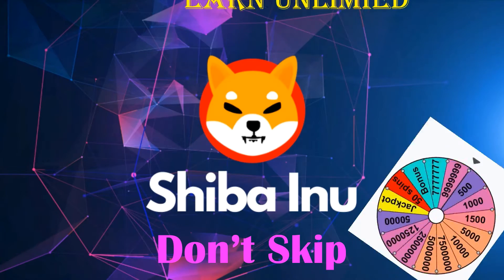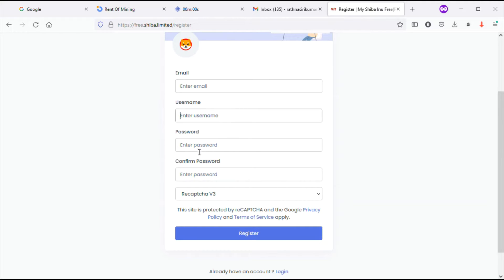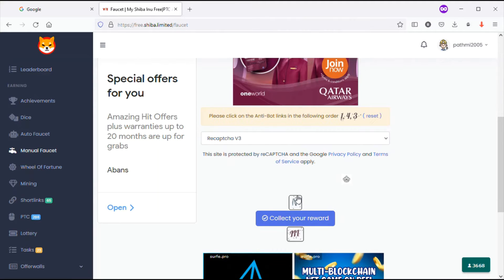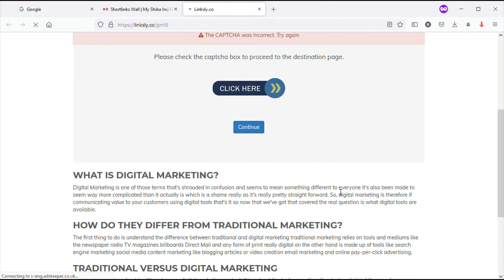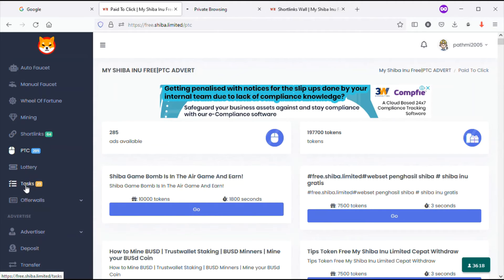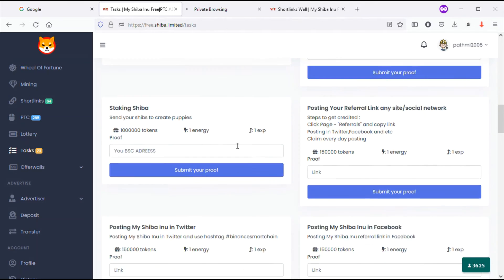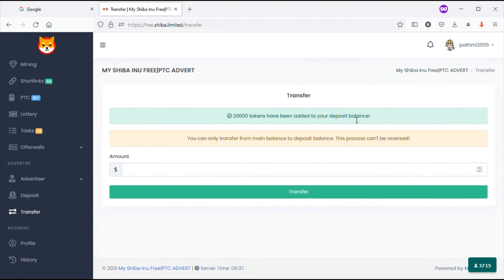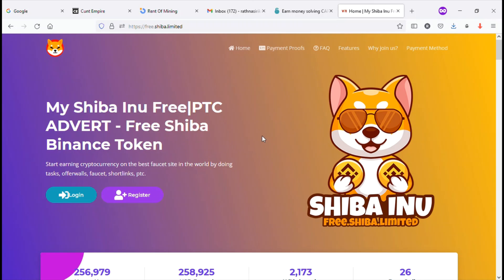Shiba Inu Unlimited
Earn 15 Millions on this site. Work few day and get withdraw.

Collect 50% of Referral Earning.

ways to make money from home
part time work from home jobs
crytocurrency
online earn
online earn money
amazon work from home
online jobs from home
onlinedataentryjob
work from home jobs near me
ways to make money online
remote work
data entry jobs from home
jobs from home
online jobs work from home
online work from home
make money from home
amazon work from home jobs
online typing jobs
paid surveys
data entry work from home
apple home advisor
stay at home jobs
home based jobs
real ways to make money from home
part time jobs from home
work from home jobs without investment
data entry jobs work from home
part time work from home
remote work from home jobs
best work from home jobs
online data entry
home business ideas
wfh jobs
online jobs for students to earn money at home
indeed work from home
work from home jobs no experience
jobs you can do from home
ways to earn money online
arise work from home
legit work from home jobs
at home jobs near me
work from home jobs for students
online data entry jobs without investment
online earning sites
earn money online without investment for students
work online from home and get paid
tcs work from home
get paid to take surveys
best ways to make money online
easy ways to make money from home
online data entry jobs work from home
customer service jobs from home
amazon online jobs work from home
earn money online free
home based work
freelance jobs from home
work from home customer service jobs
make money online fast
online work from home without investment
ttec work from home
online jobs from home without investment
online earning websites
jobs to do from home
real ways to make money from home for free
trusted online money making sites
sitel work from home
stay at home mom jobs
simplyearnonline
paid online surveys
concentrix work from home
transcription jobs from home
home to work
typing work from home
legitimate work from home jobs
amazon at home jobs
data entry jobs online from home
easy ways to make money online
work from home jobs hiring now
cinchbucks
work from home jobs hiring
work from anywhere
online part time jobs from home
indeed work from home jobs
data entry from home
easy work from home jobs
make money online with google
surveys that pay cash instantly
ways to make money on the side